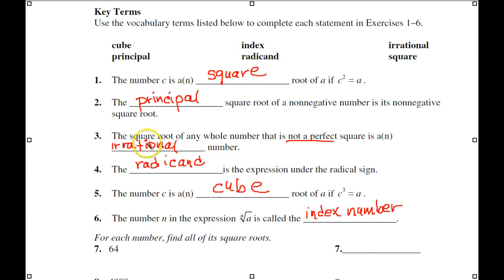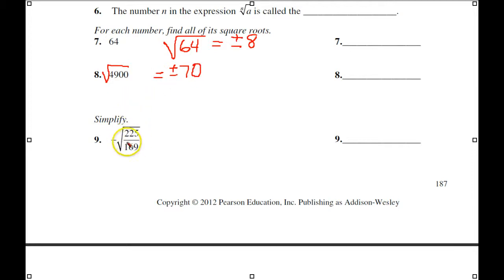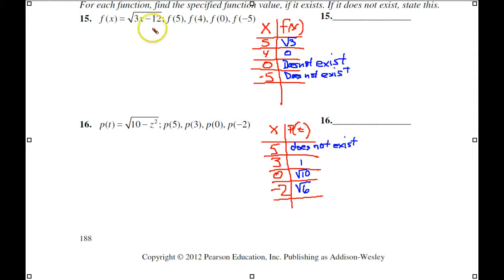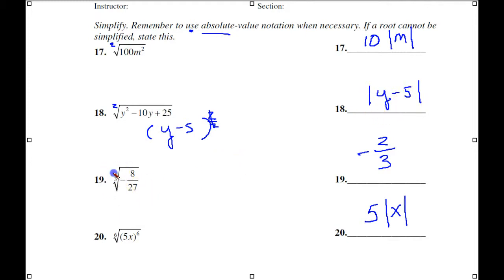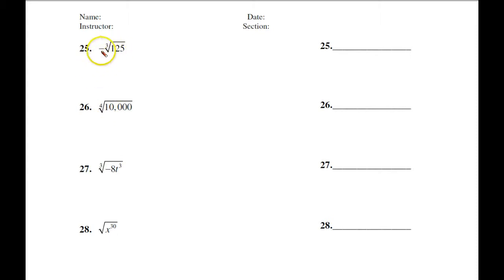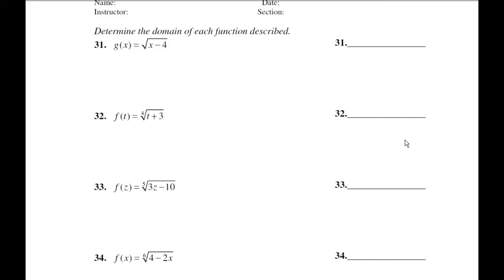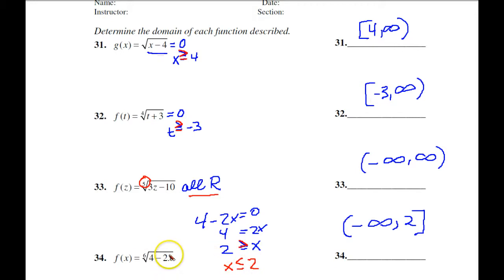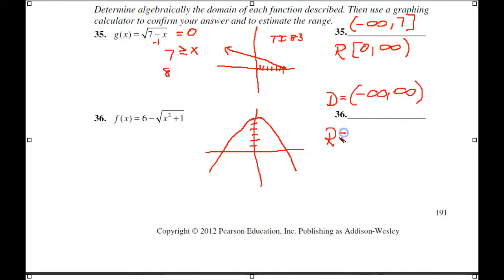M105 AE 7.1 Radical Expressions, Functions & Models